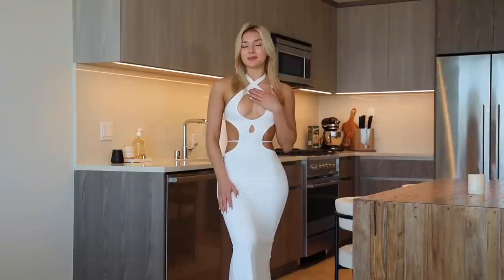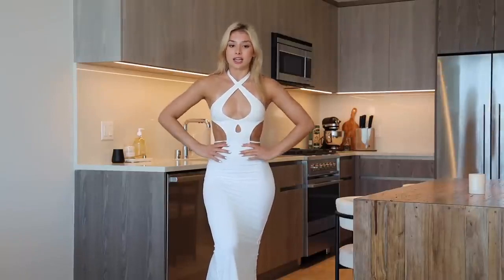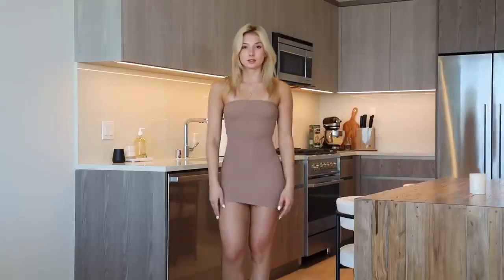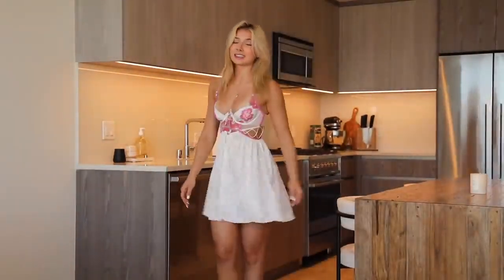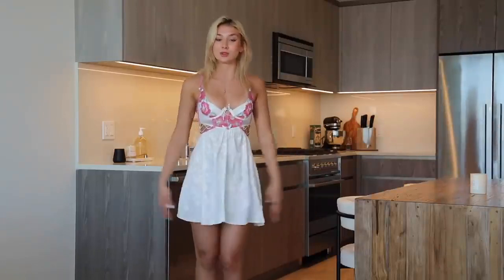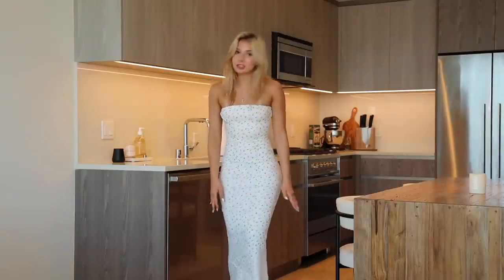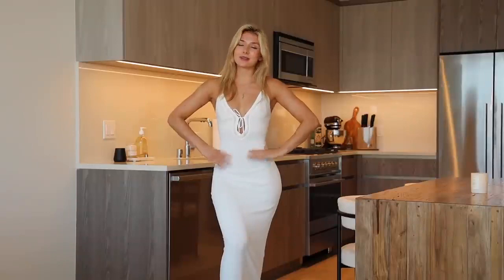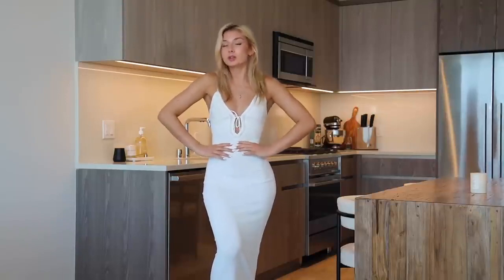Flattering Little Dress Try-on Haul!